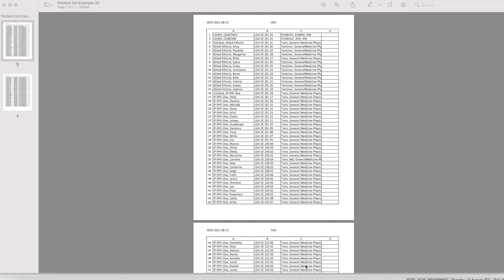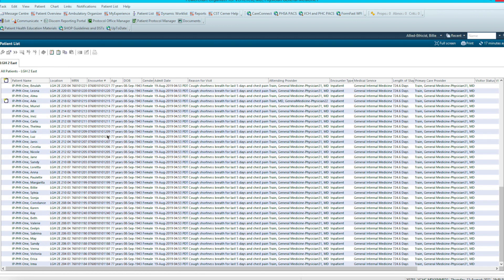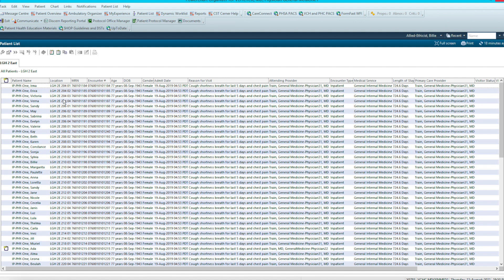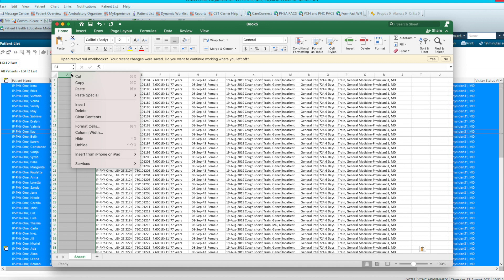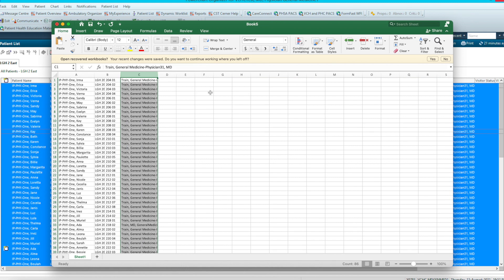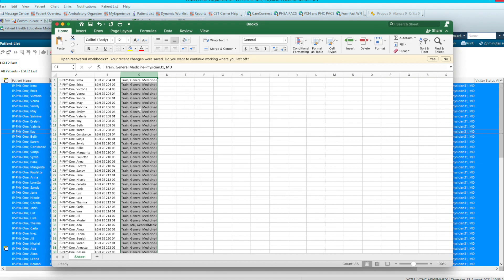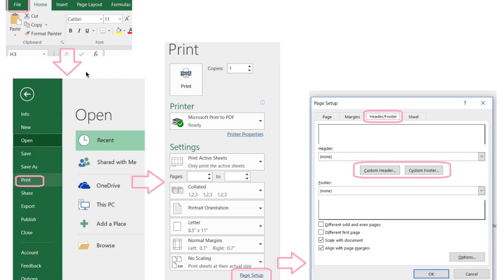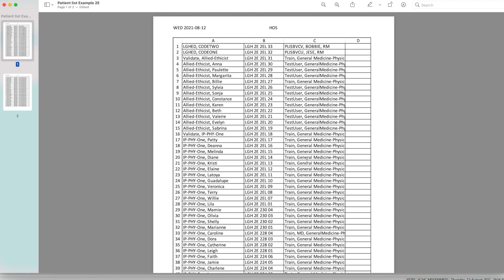CH10: Printing condensed census lists - Save the trees. CERNERhacks 10:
Are you a part of a larger group that needs a compact printed list to write notes, to divide patients on handover days or to fax temporary MRP changes to the wards?  Although there's no easy solution in Cerner itself, here's a work around but you'll need Excel or some other spreadsheet program.